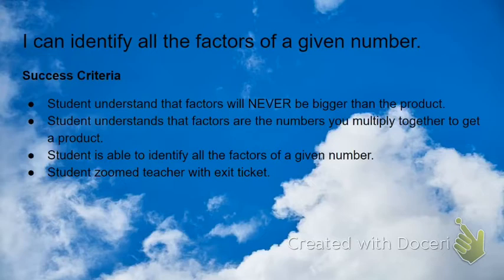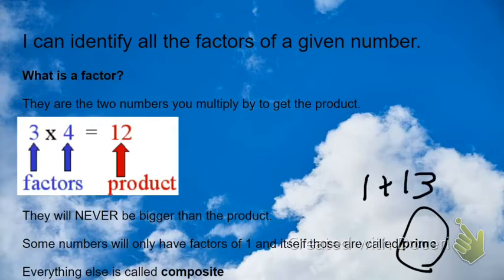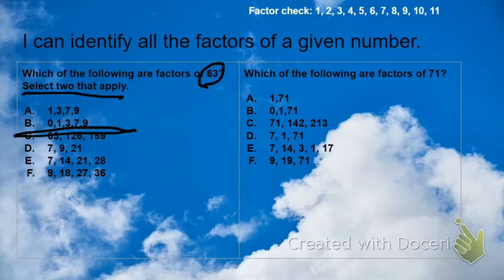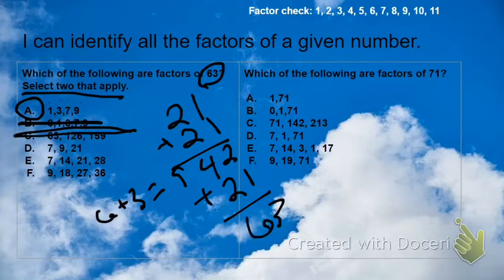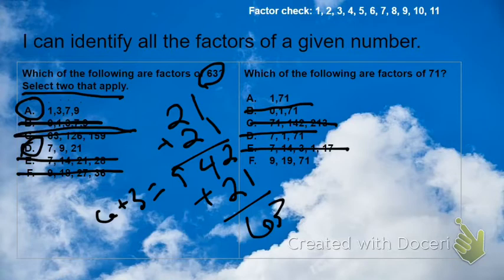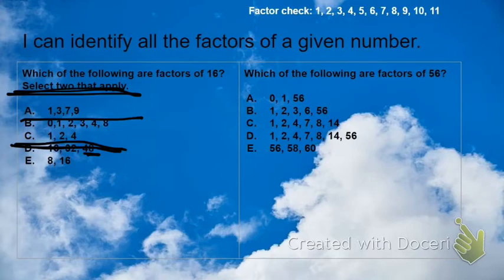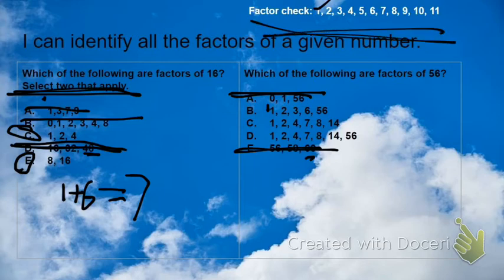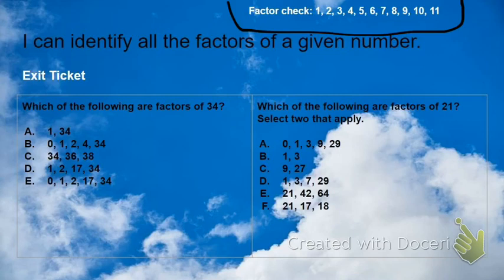Factors lesson 3